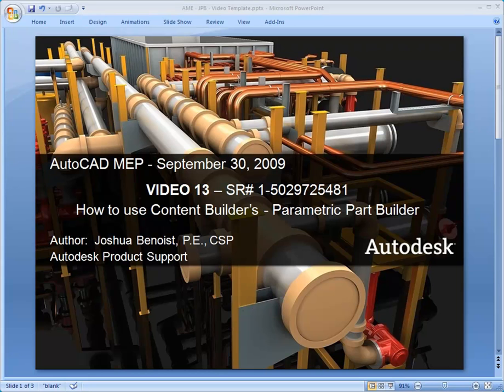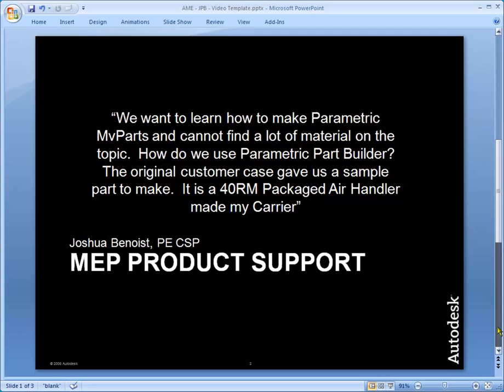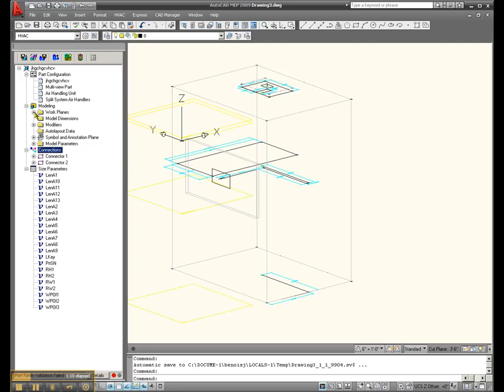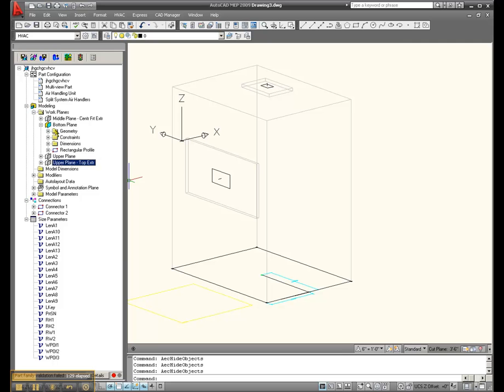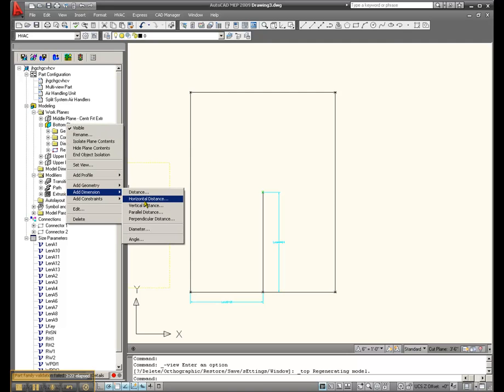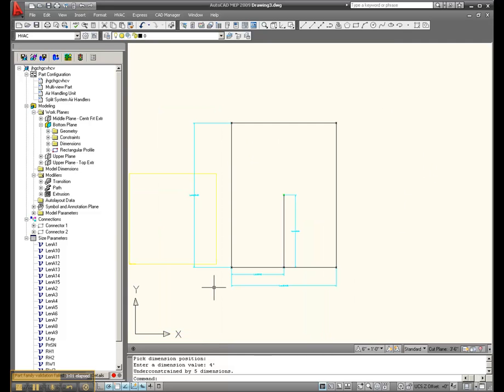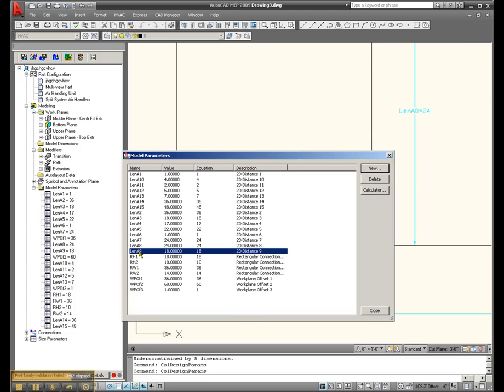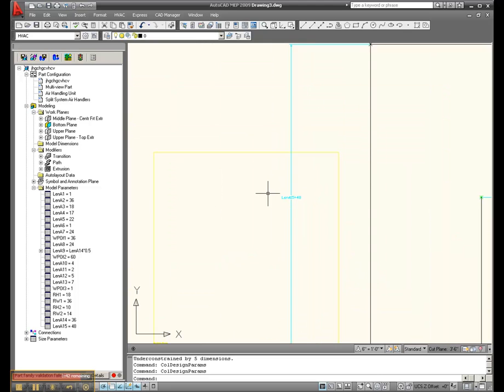SR# 1-5029725481 - video 13